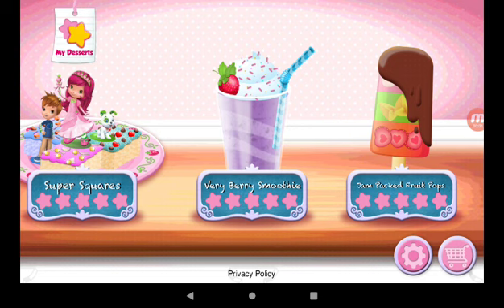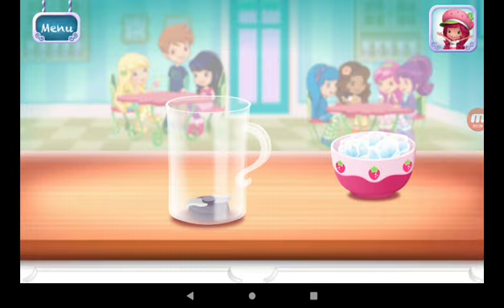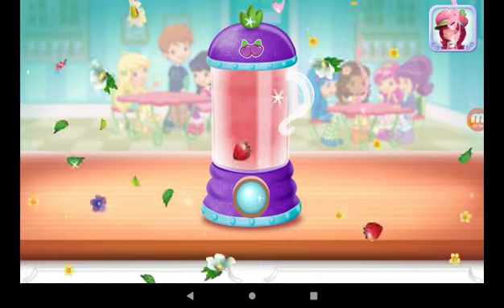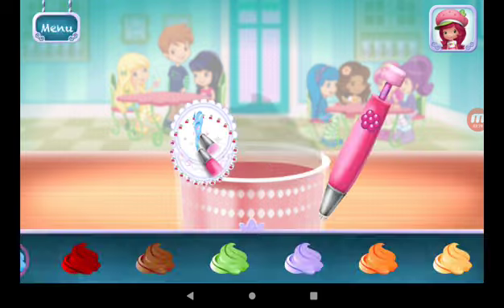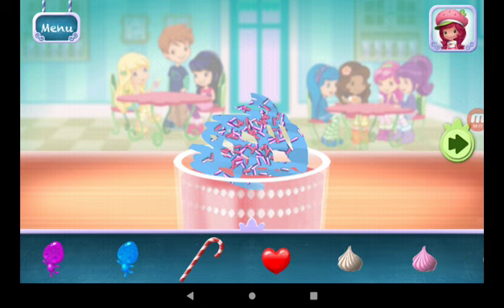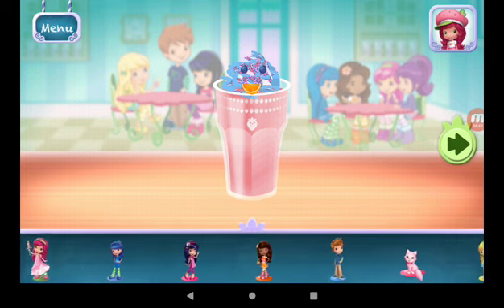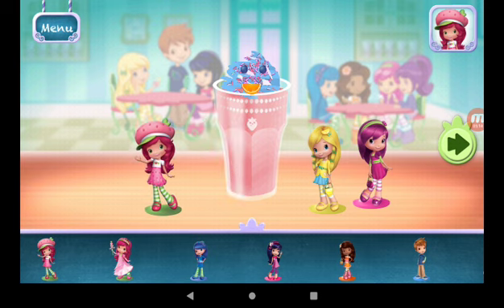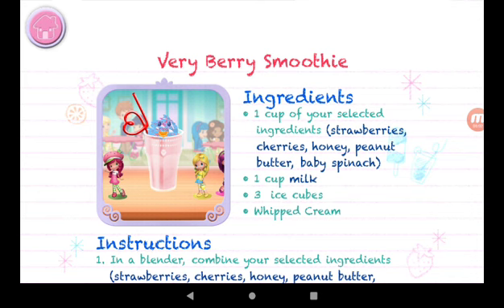Strawberry Shortcake Sweet Shop#72